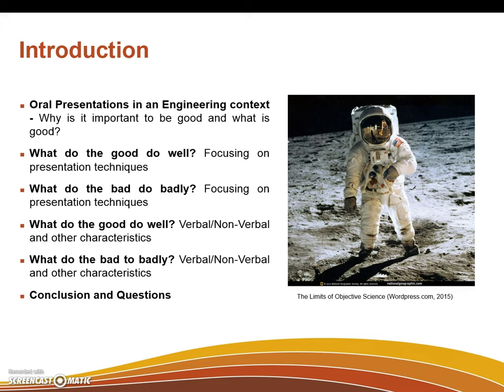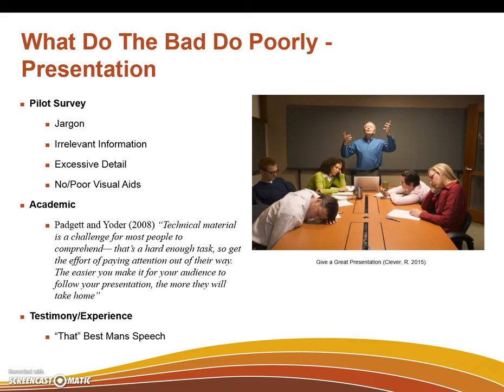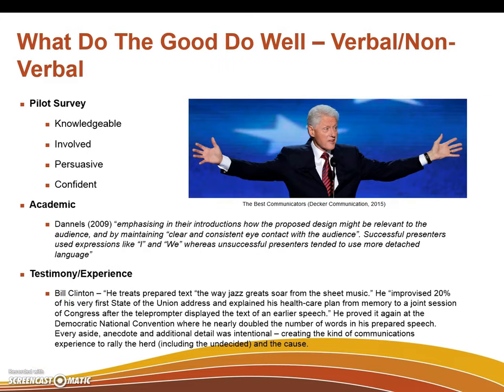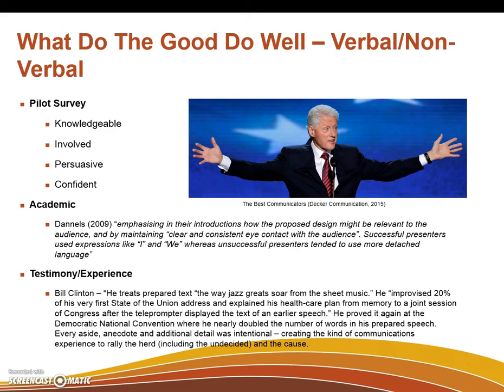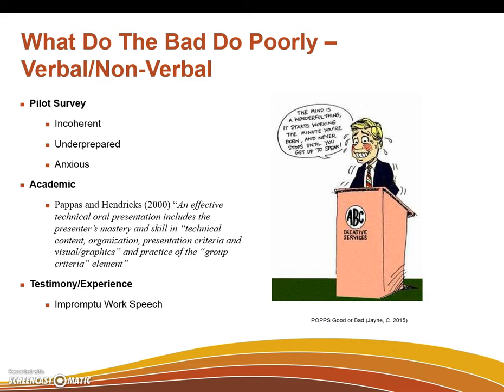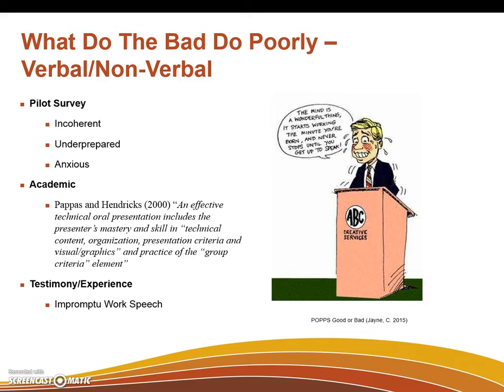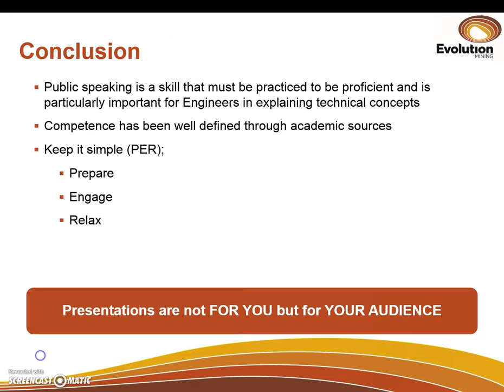BUSN20017 Oral Presentation HINE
Assessment 2 for BUSN20017

Presenting Technical Information to a Non-Technical Audience